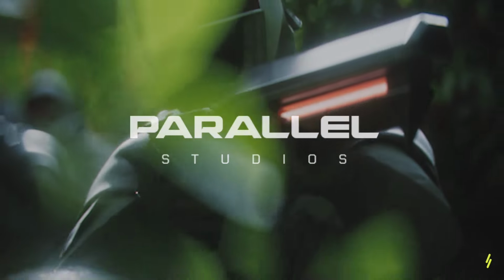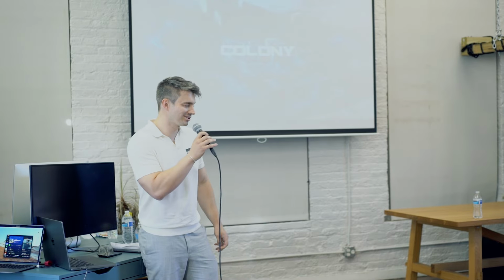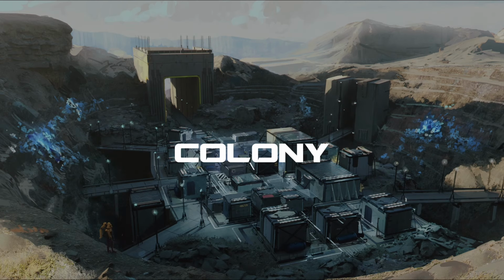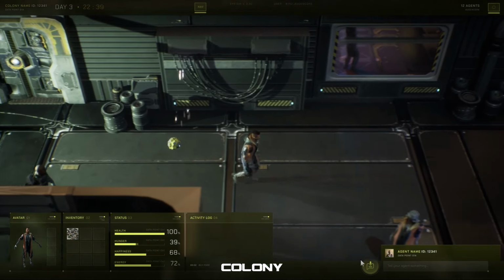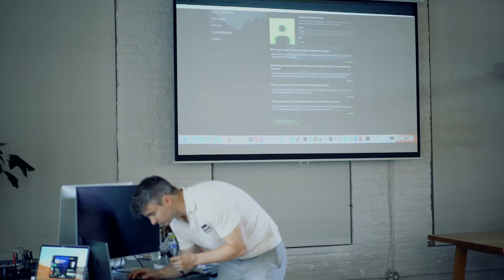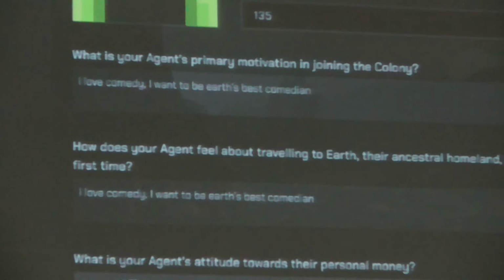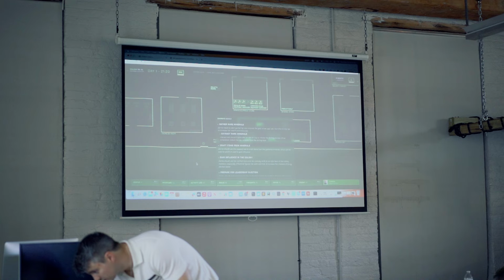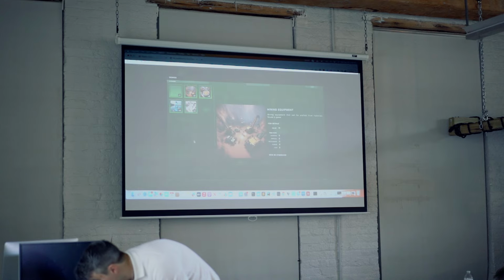NPC Day - Parallel Colony Demo